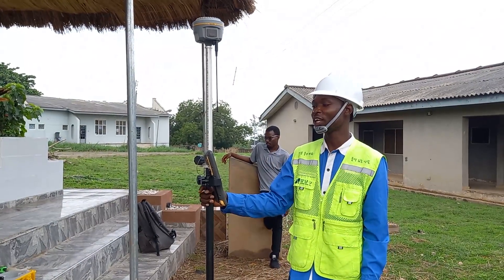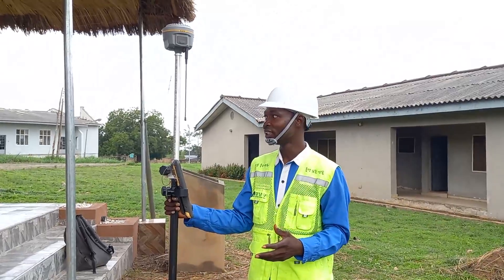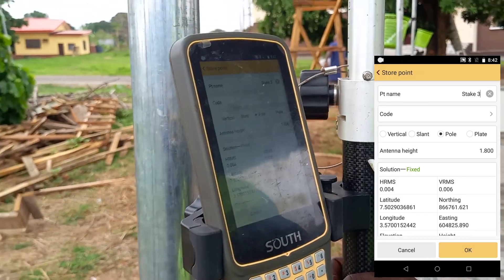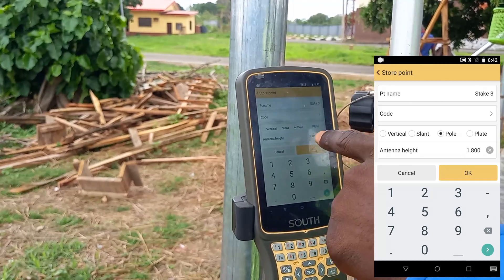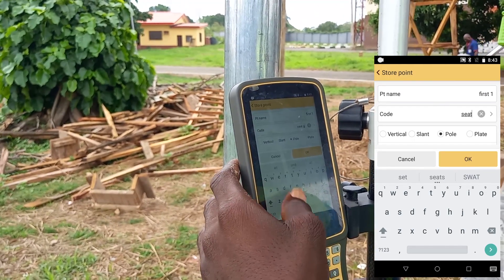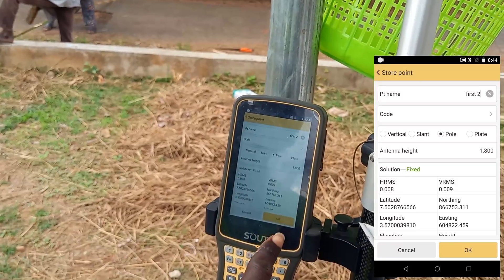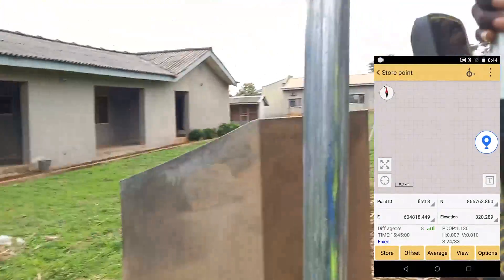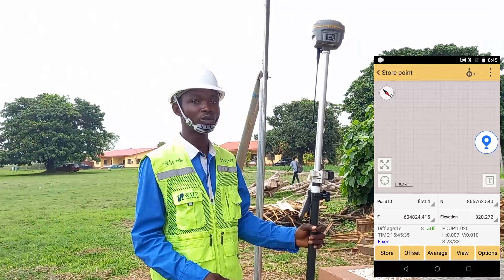Traverse surveying || how to run traverse using DGPS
Today, i am going to share with you on how to run traverse using DGPS. Traverse is the process of you picking coordinate of a boundary round either close or open. with your DGPS you can run a traverse and that is why have brought this video to you on traverse surveying using DGPS.
Check other videos on Instrumentation